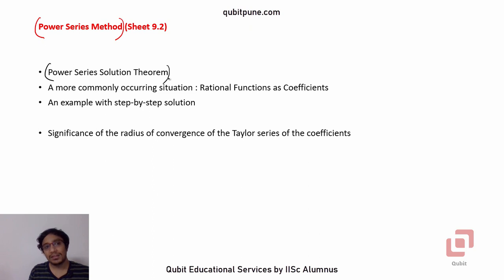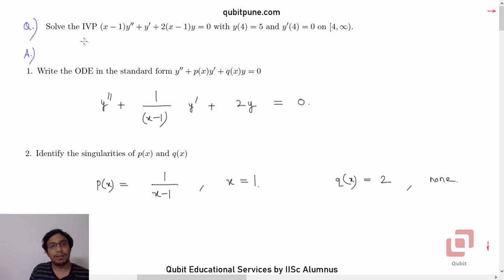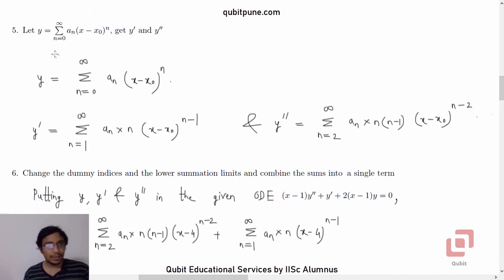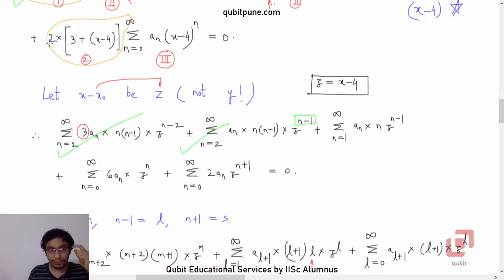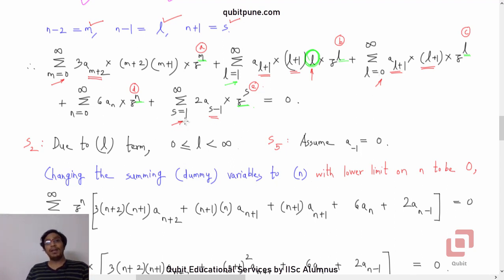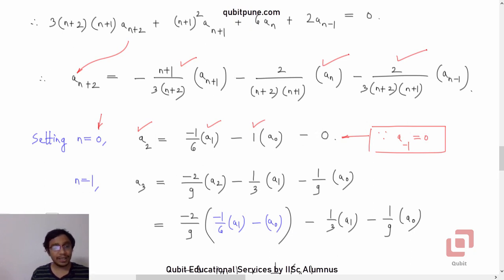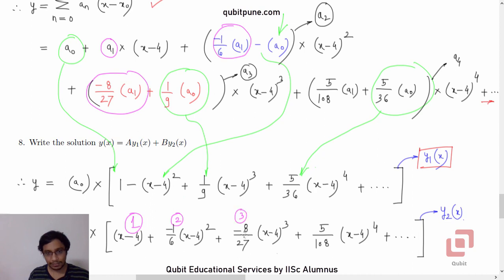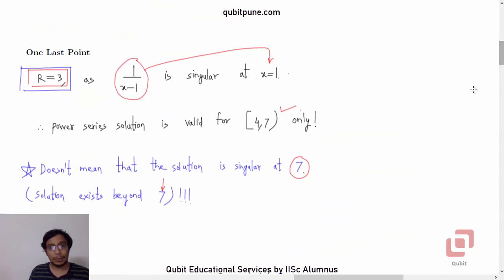L4 Power Series Solution Theorem with Example | Engineering Mathematics for GATE @qubitpune ​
In this lecture series, we are going to study the Series Solutions of Ordinary Differential Equations, at the GATE GATE2023 gate2024 gate2025 level. This will be useful for students of all branches, including

In this video, we will see the Power Series Solution Theorem and a Fully-Worked out Example of Solution of a 2nd Order Ordinary Differential Equation with Variable Coefficients by the Power Series Method.